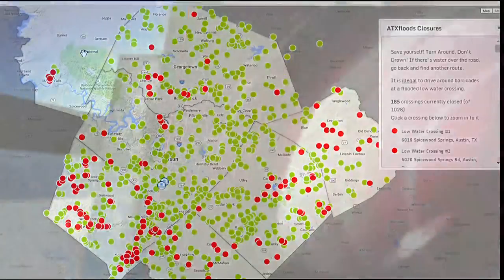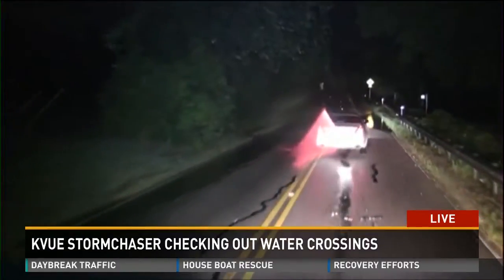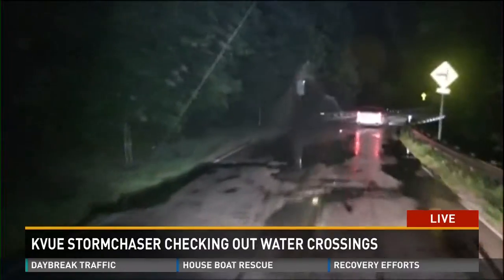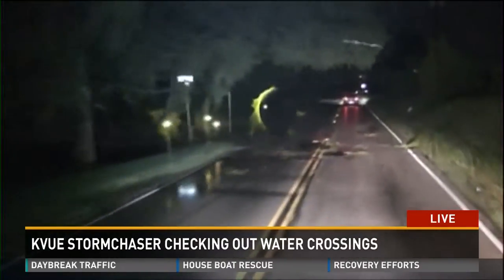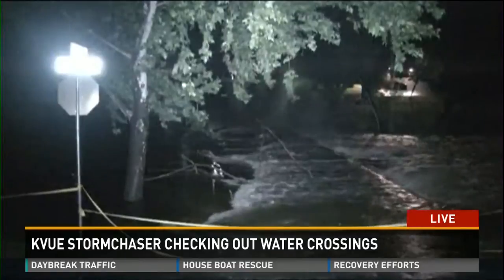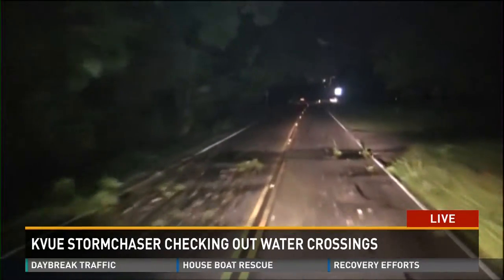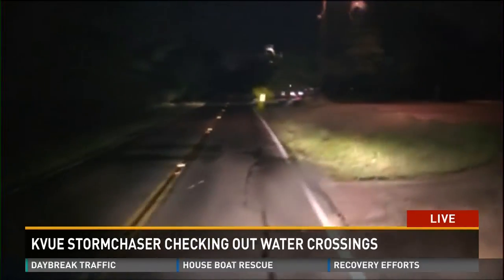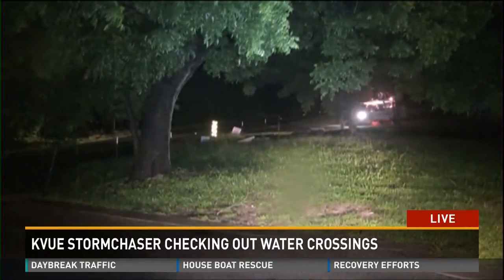Tina Hit 5-29 5.00a.mp4